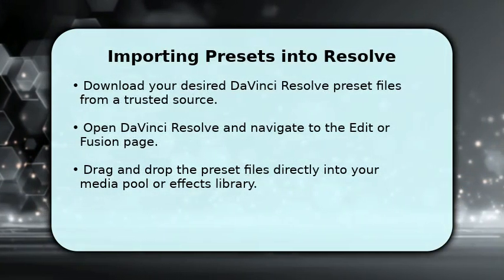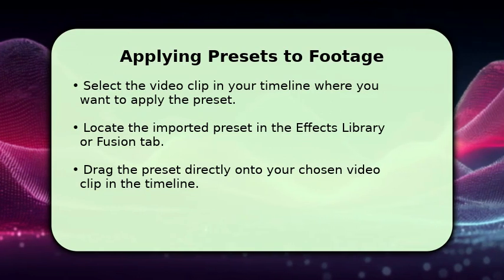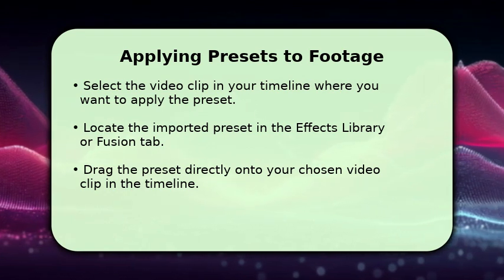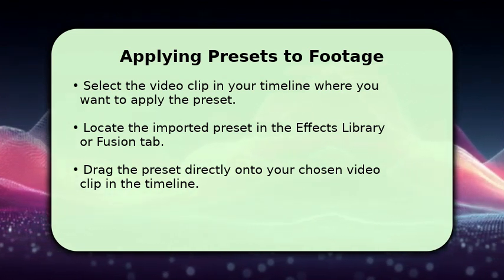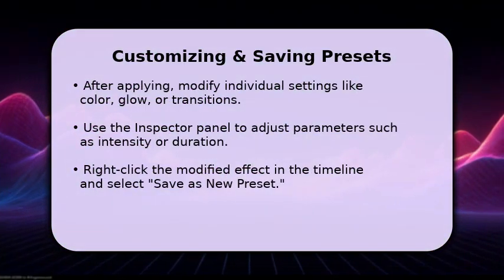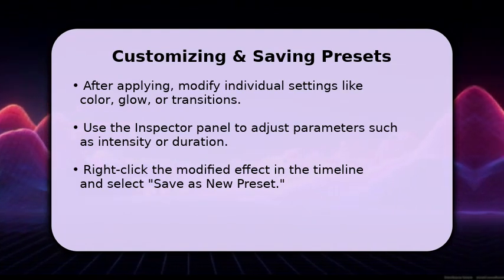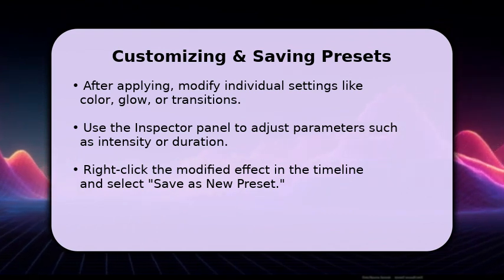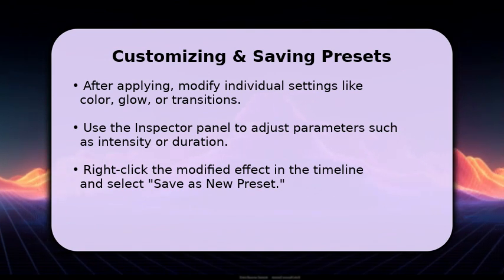How to Use Presets in DaVinci Resolve for Fortnite (NEW 2025)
▸ :^) Learn how to customize your gameplay with presets in DaVinci Resolve. In this video, we'll show you how to create and use custom presets for Fortnite, making it easier to edit your gameplay footage. From color correction to audio enhancements, we'll cover it all.

DaVinci Resolve, Fortnite editing, presets, gameplay footage, color correction, audio enhancements, video editing software, gaming content creation, custom presets, DaVinci Resolve tutorials